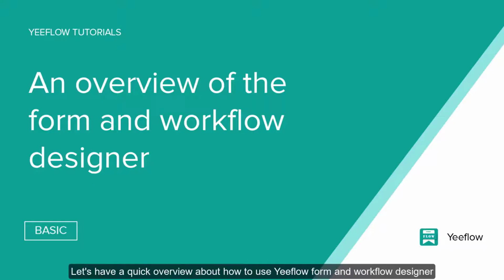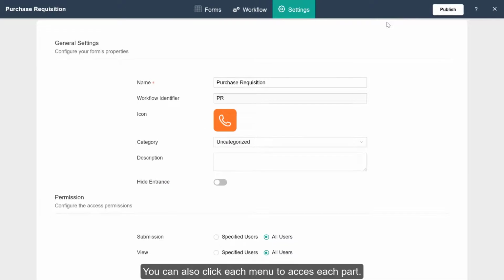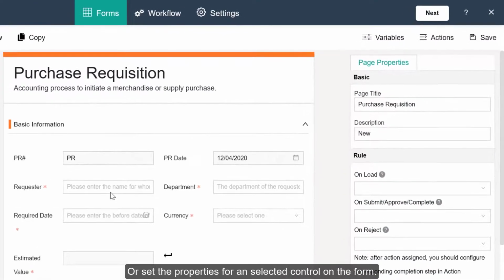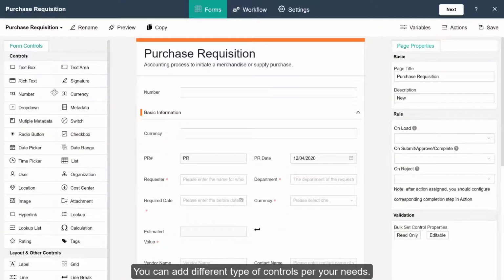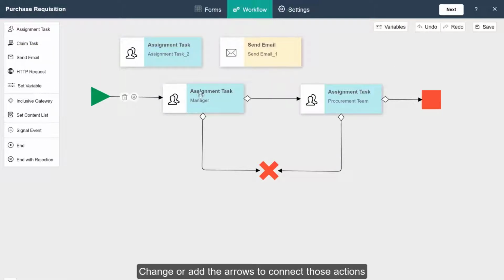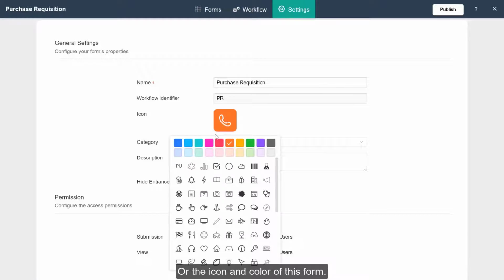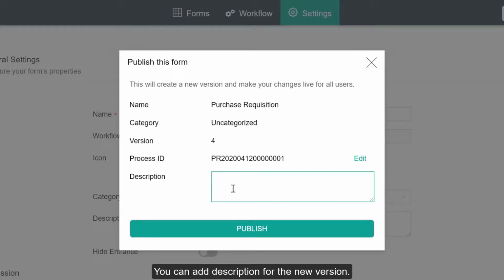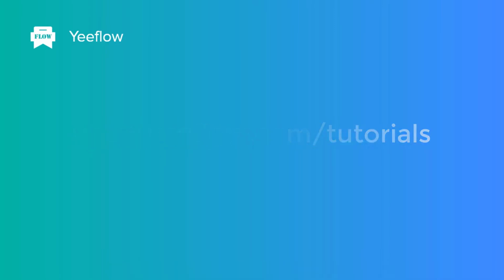FORMS - An overview of the form and workflow designer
In this video, let's have a quick overview about how to use Yeeflow form and workflow designer to build your business process.

Yeeflow provide you with online forms for every business.
Create and share online forms, define your business process, and efficiently manage your data - it's easier done than said with our intuitive form and workflow builder.

- Create unlimited business forms with the easy drag N drop form designer.
- Customize the business process with workflow designer, and drive the productiveness cross departments.
- Submit new request, approve pending tasks, view detail reports and tracking history records etc.
- From building forms to automating your workflows, Yeeflow forms handle it all for you.